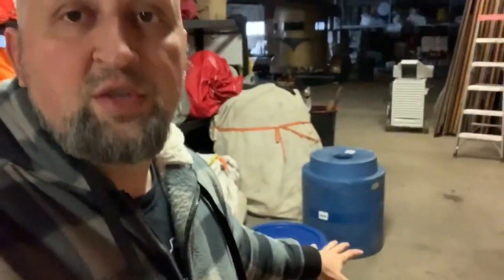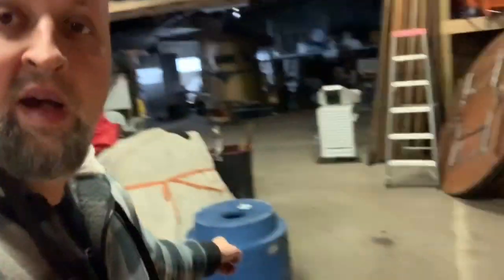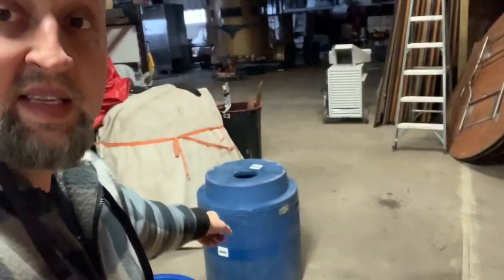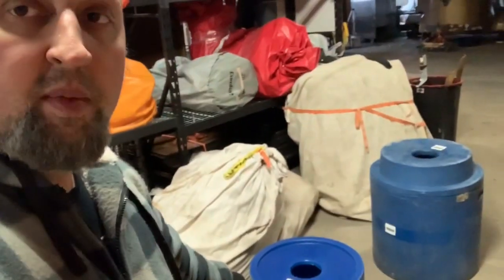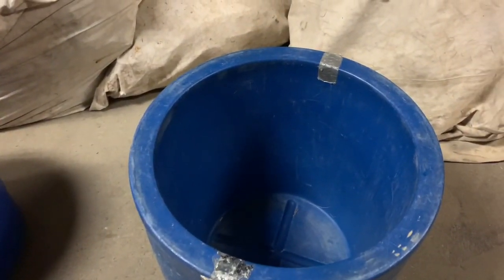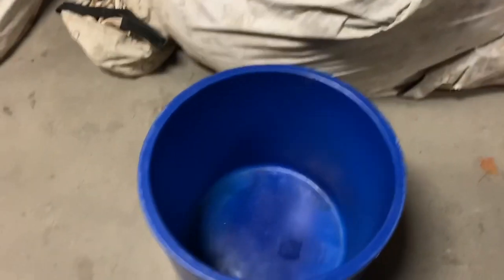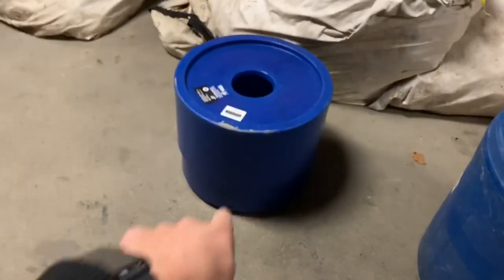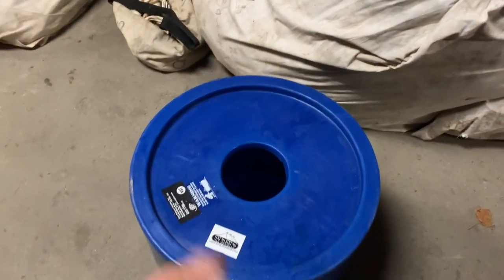Keg Coolers - Start A Party Rental Company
Magic Erasers - ‪
Dance Floor Tool - ‪